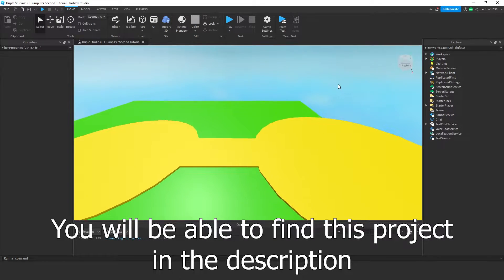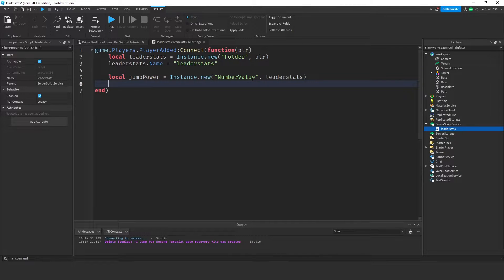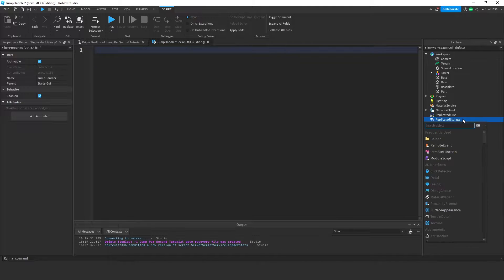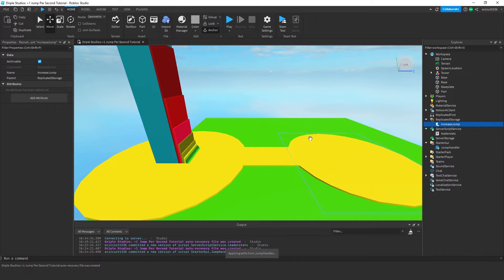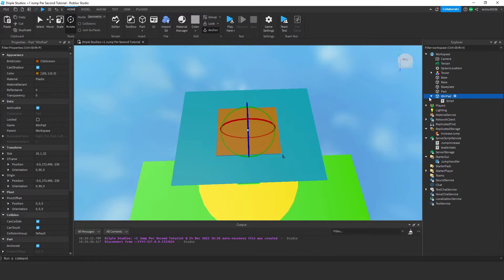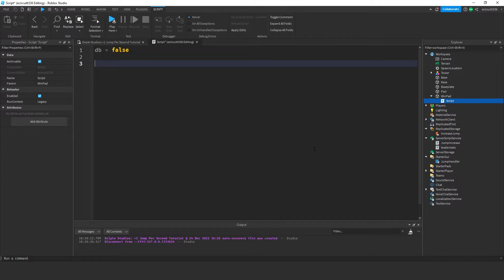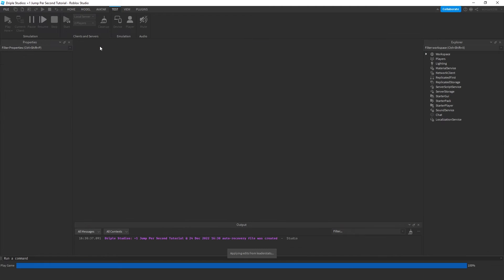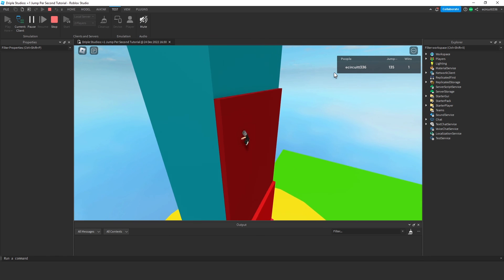How to Make a 1 Jump Every Second Game in Roblox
In this video, Ethan will show you how to make a game like 1 Jump Every Second in Roblox.

--- TIMESTAMPS ---

0:00 - Introduction
0:15 - Creating the Tower
0:27 - Leaderstats
2:48 - Jump Handler
4:20 - Jump Increase
6:43 - Win Pad
10:04 - Settings
10:21 - Testing

--- SOCIAL MEDIA ---

--- SCHEDULE ---